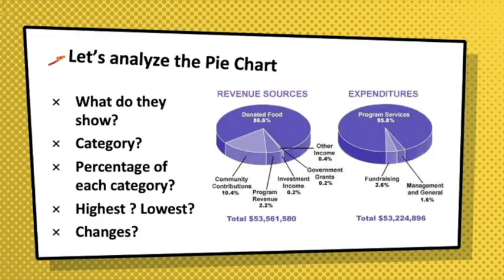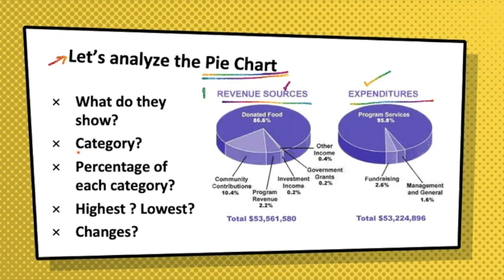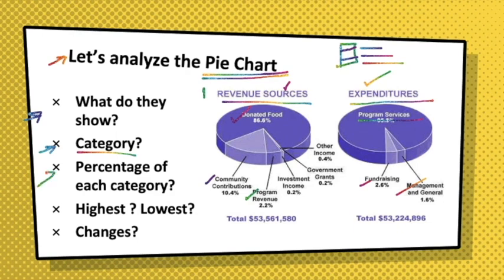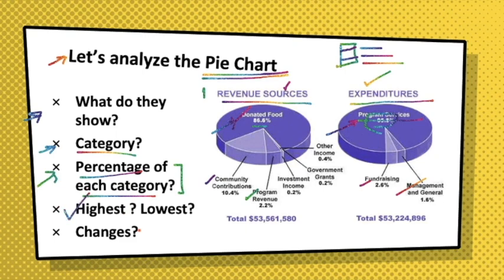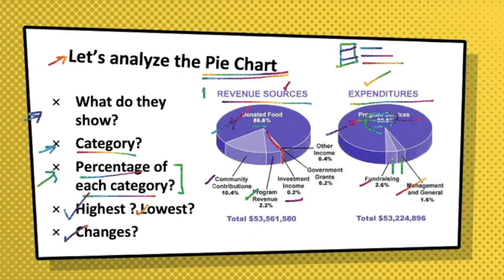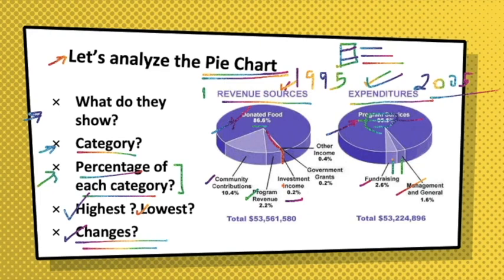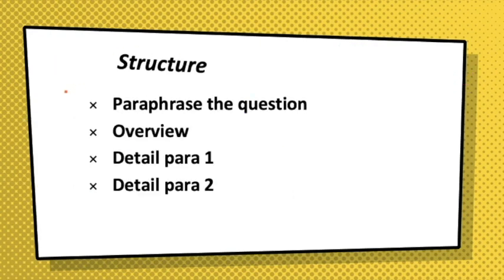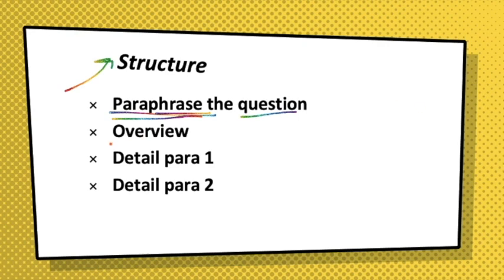How to analyse a Pie Chart? IELTS Academic Writing Task 1